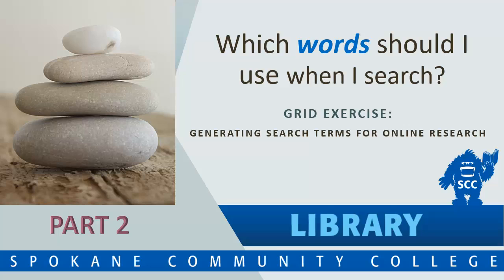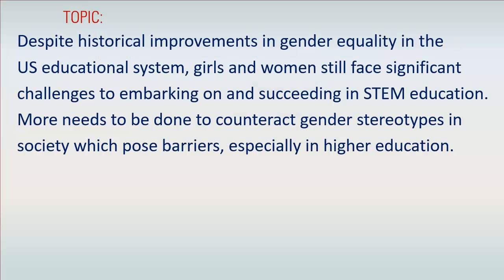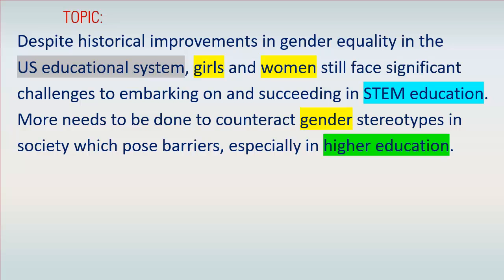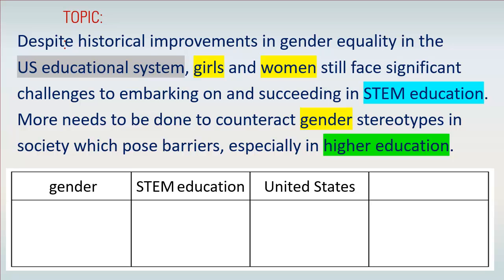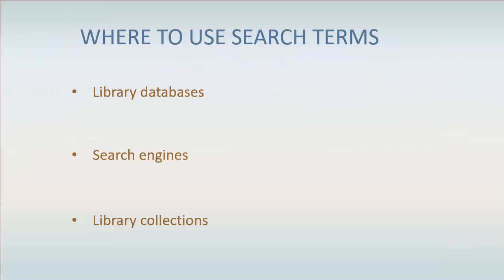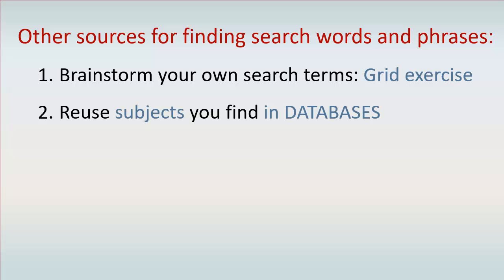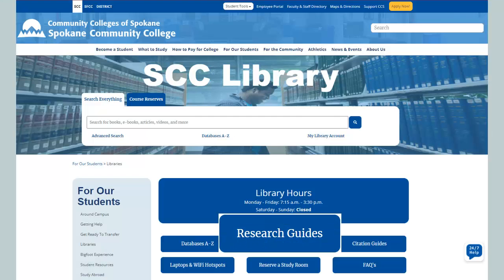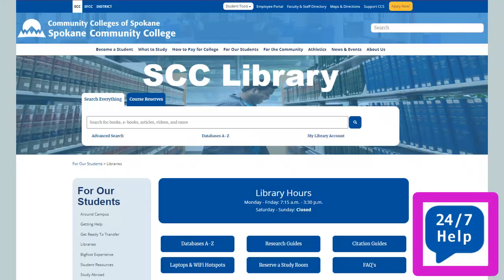Grid Exercise, PART 2 - Search Terms: Which words should I use when I search?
Exercise you can use to generate search terms which you can then use in your online searches.
(Created by Spokane Community College Librarians, June 2022.)

Have questions? Contact SCC library staff any time